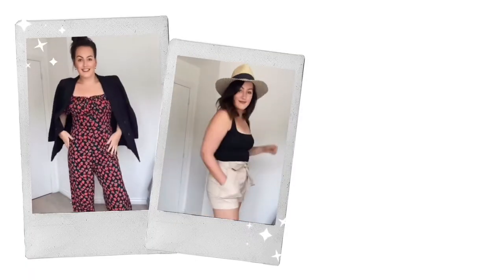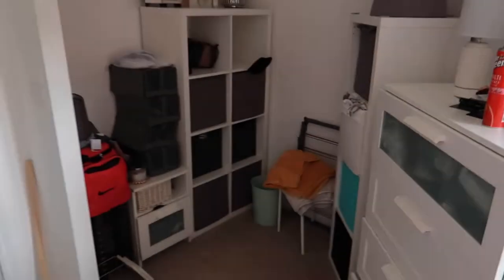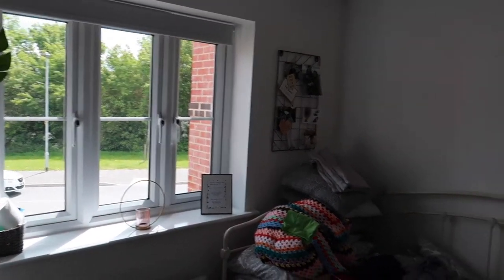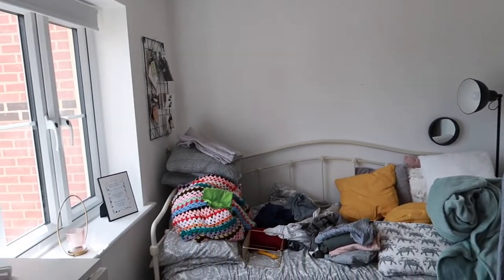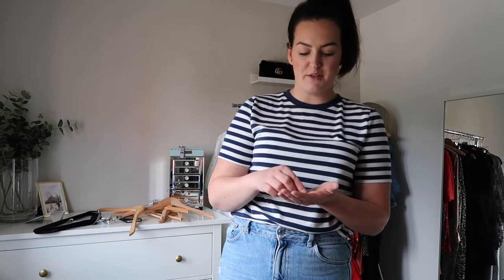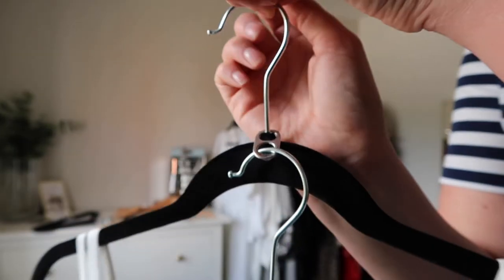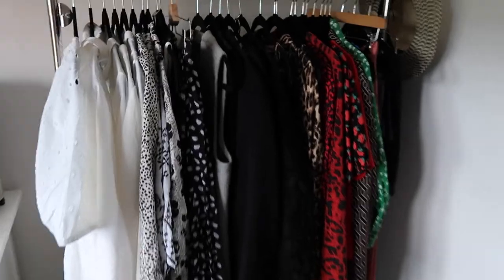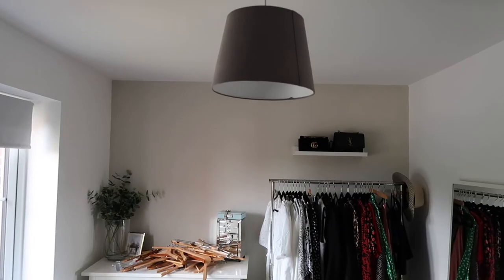DRESSING ROOM MAKEOVER VLOG | Molly Wilson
Join me in re-decorating and organising my dressing room!

LINKS

MUSIC

TECH

BUSINESS OPPORTUNITIES